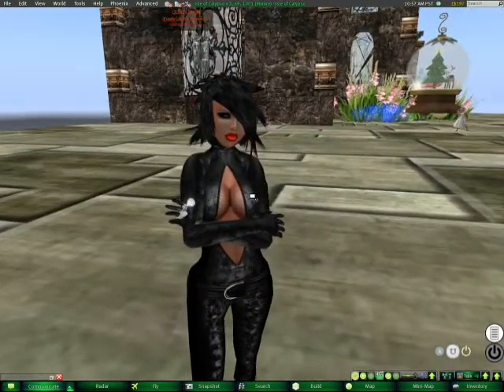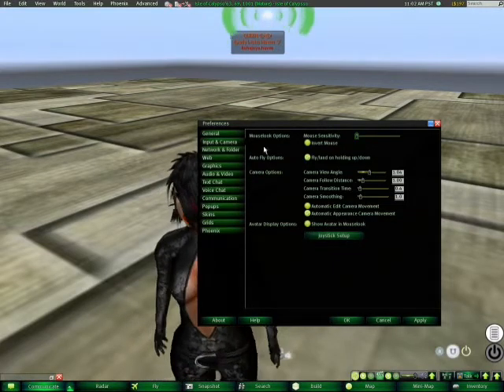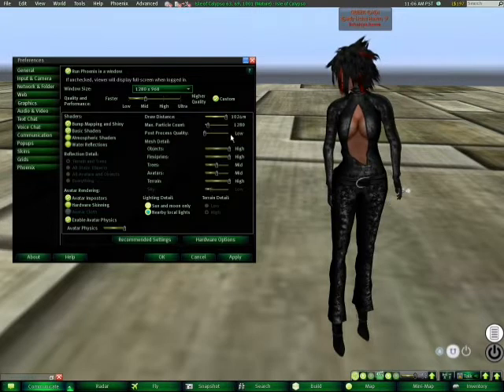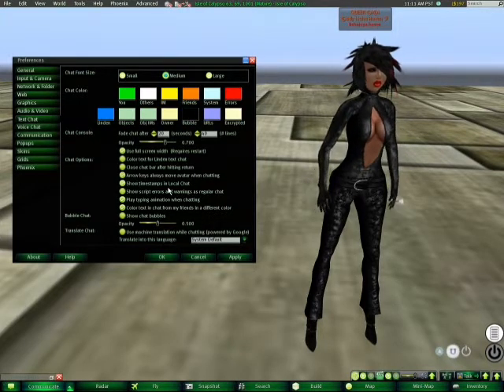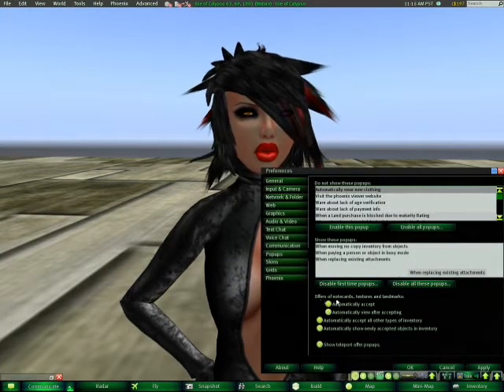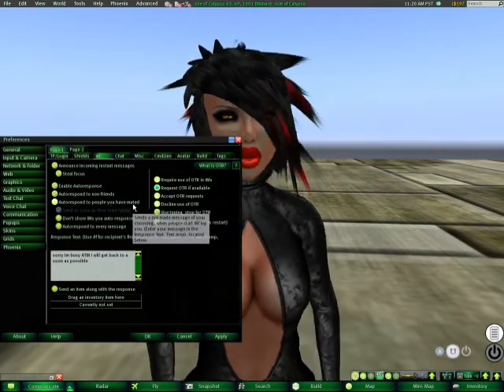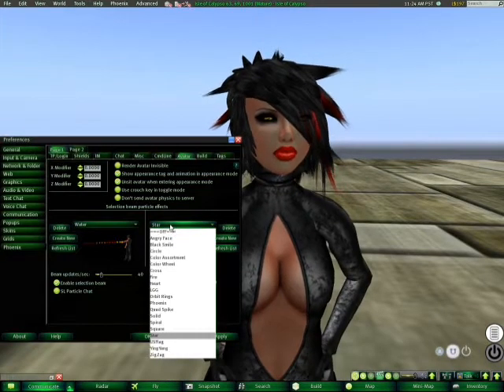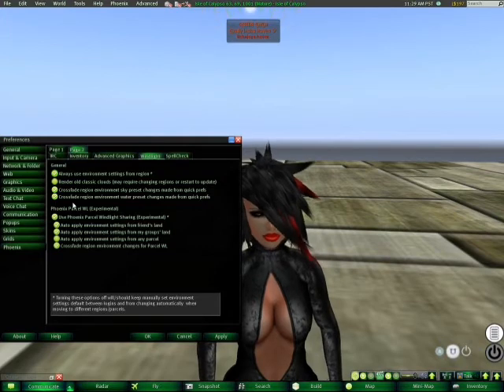How to use your Preferences Second Life in Phoenix viewer part 1&2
this is a basic tutorial on how to use your second life preferences.

how to change your settings.

how to know what you are changing.

in case you get confused...IM me in world if you need  help

Sorry for the coughing...I am sick in the video...lost my voice for 3 days with a 102 degree temp...at this time my voice just returned a little and i was still at 99 degree temp. again im sorry for the coughing